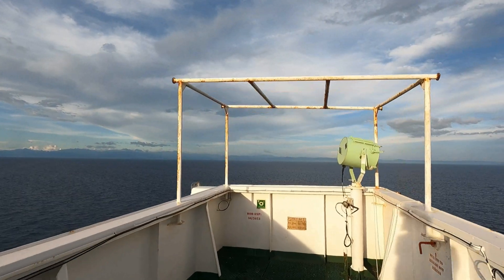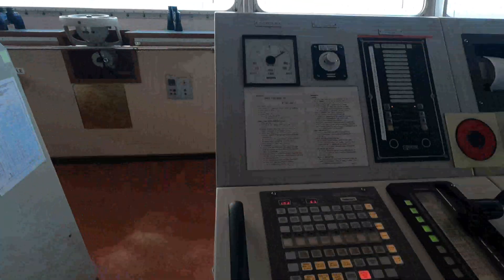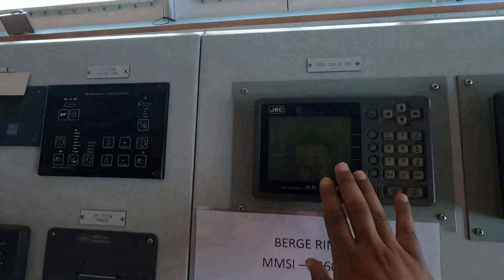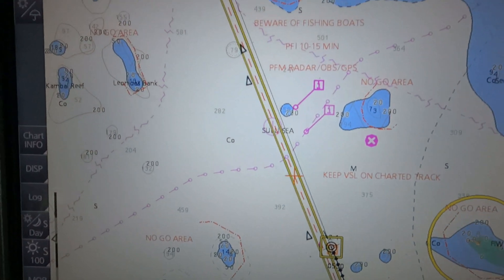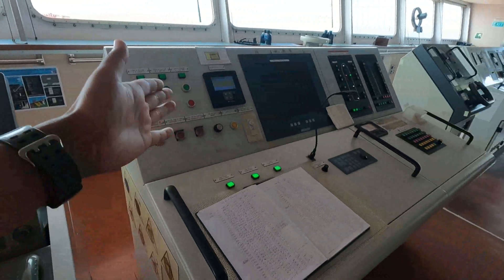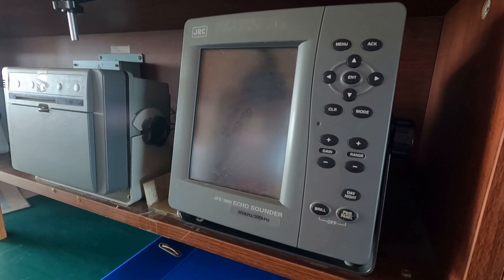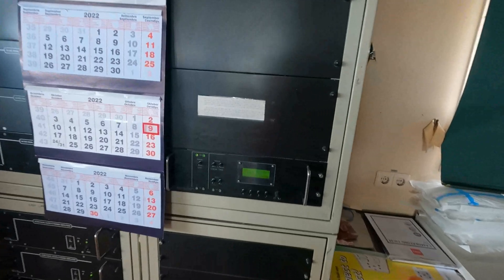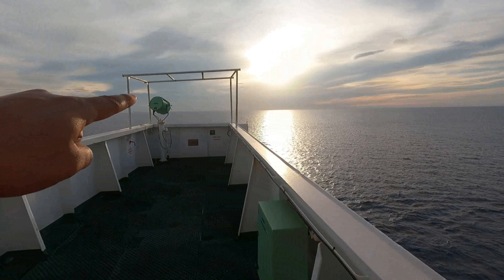What is inside a Ship's Cockpit ?? | Tour of Navigation Bridge of a Megaship | Horizon Tales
Hello From the Sea.

Welcome to the Episode 1 of Horizon Tales.

In this VLOG I am going to show you the Navigation and communication equipments we have in our Navigation Bridge of the ship.
A detailed tour of the Ship's Cockpit aka Wheelhouse. A brief introduction of all the equipments and their use.

Merchant ships carry a specific number of Navigation and communication equipments. The requirement is as per the size and trading pattern of the Vessel.
There are certain guidelines those are to be followed regarding carriage of navigation equipments.
I am onboard a Capesize Bulk Carrier which is on Foreign going route.

The equipments we have onboard the ship assisst us in Planning and monitoring of a safe voyage.
Technology has evolved a lot, specially in the Maritime industry.
I still remember during my innitial days at Sea, when i was a Deck cadet. We use Paper charts for Voyage planning.
But now we have Electronic charts in ECDIS, planning and monitoring of a voyage has become more efficient and quick.